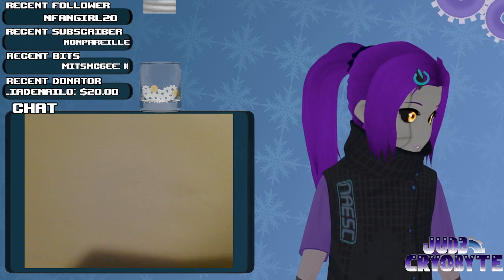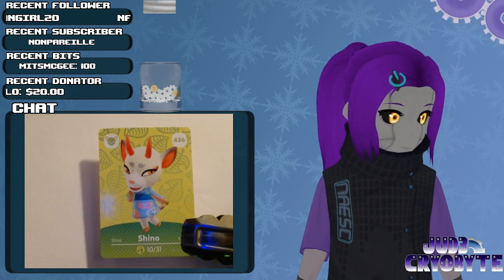Creative ways to do a pack opening